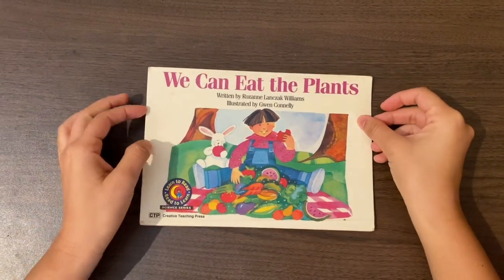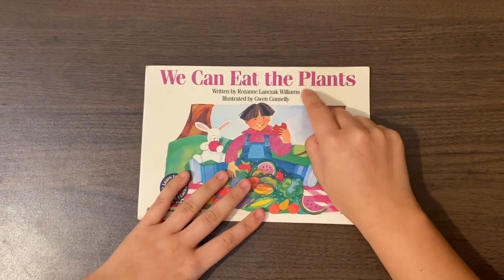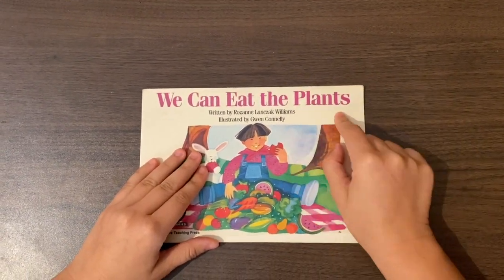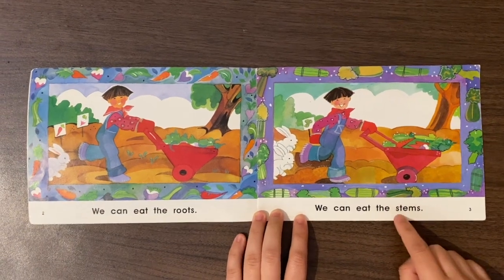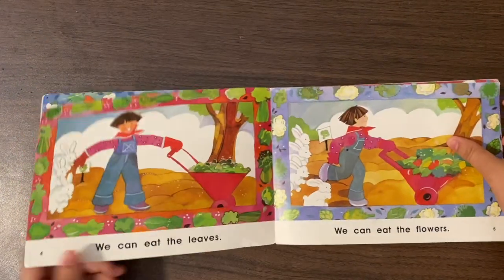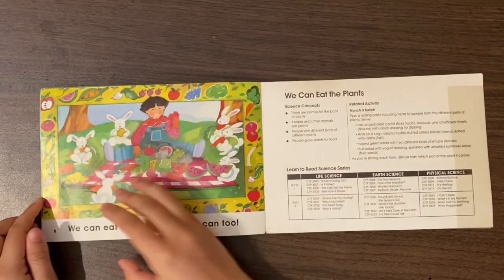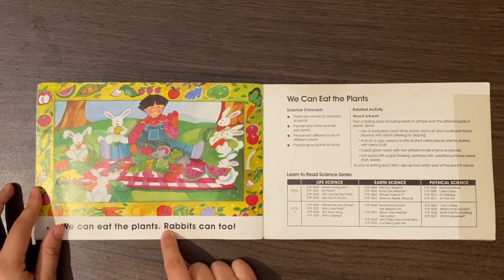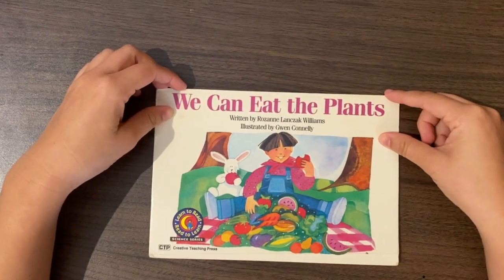Reading Lesson: Using Letter Sound Knowledge to Read Unknown Words